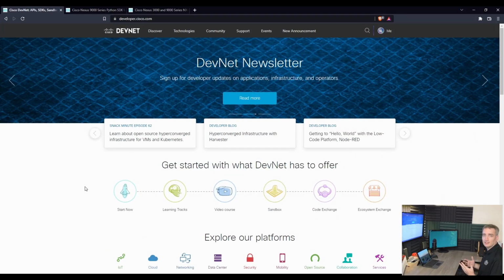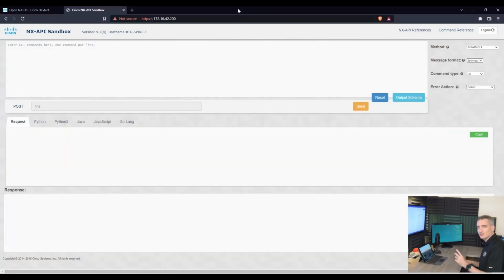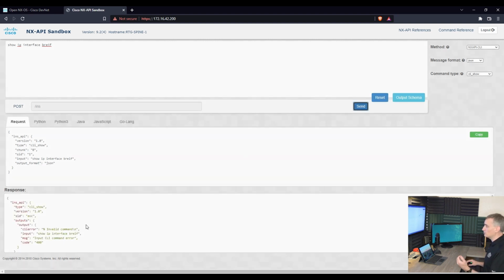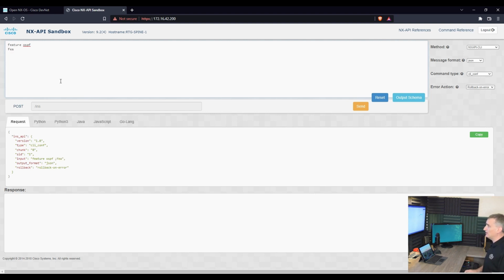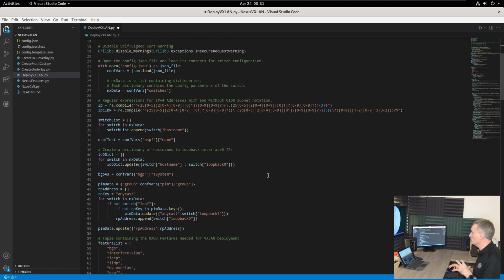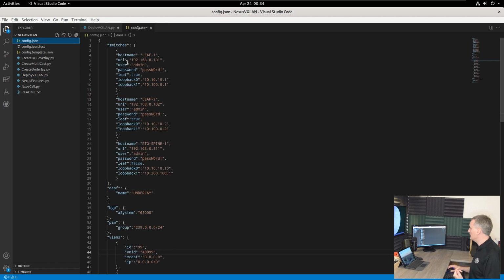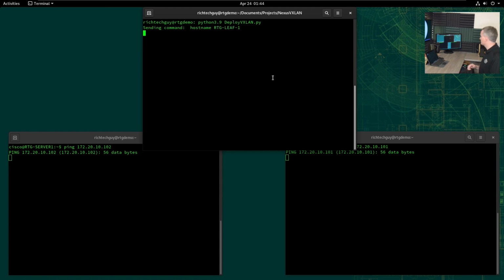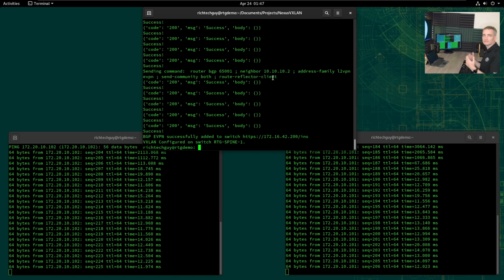How to Automate VXLAN in minutes with Python | VXLAN Part 3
Deploying VXLAN is a process that can take hours, but with Cisco DevNet automation tools, we can have VXLAN in minutes.  In this video, I'll show you how I developed a python script to deploy VXLAN onto Cisco Nexus 9000 series switches and I will demonstrate that script by running it in real time.

Network Programmability and Automation Fundamentals (Networking Technology)

Network Programmability and Automation: Skills for the Next-Generation Network Engineer

Chapters:
0:00 - Intro
1:21 - VXLAN Review
3:41 - Cisco DevNet Resources
5:56 - Nexus Switches - NXAPI
6:43 - DEMO NX-API Sandbox
15:10 - Deploying VXLAN, Python Script
18:49 - Lab setup for Demo
19:43 - DEMO Using Python to deploy VXLAN
24:30 - Wrap up, get the code and resources